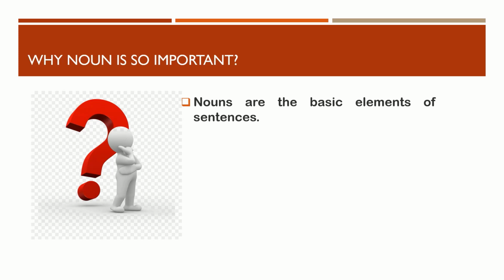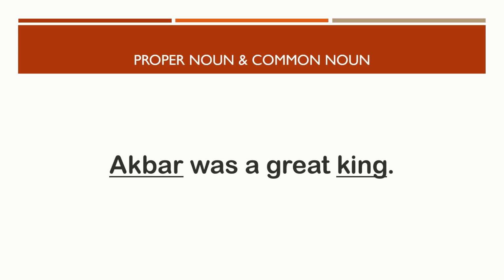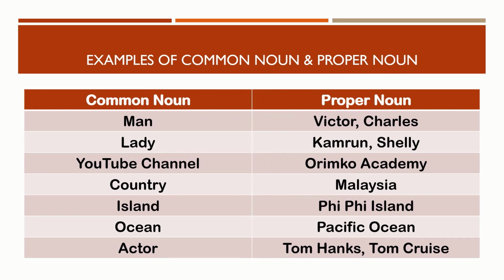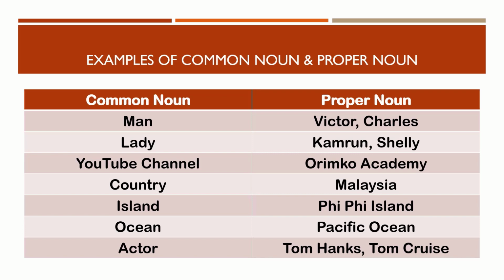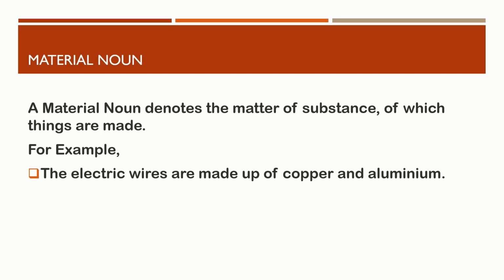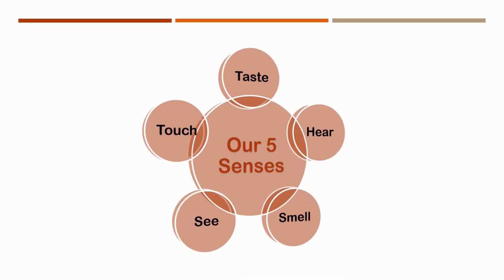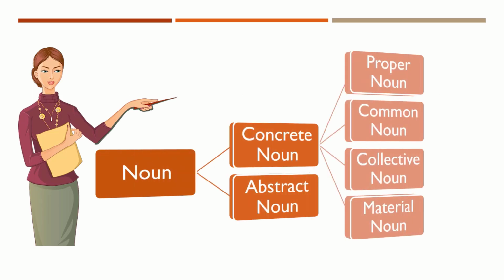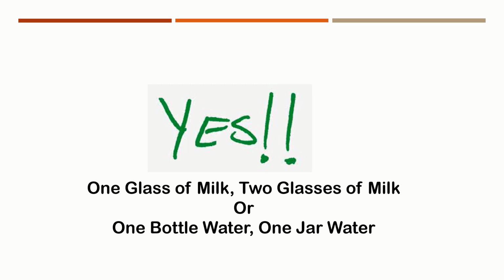Noun & It's Classification Tutorial for Beginners | Noun as Part of Speech | Basic English Grammar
Welcome to Orimko Academy!
Here we have discussed all types of Nouns and how to differentiate among them.